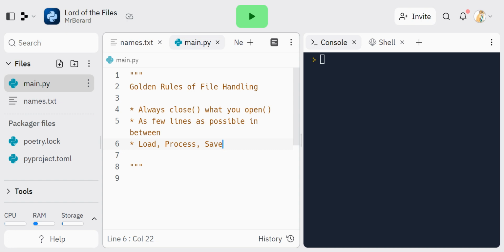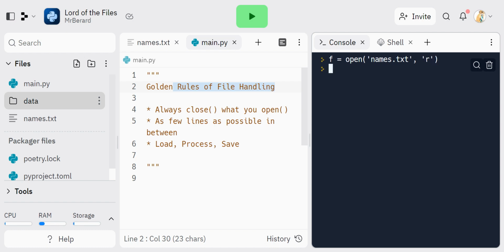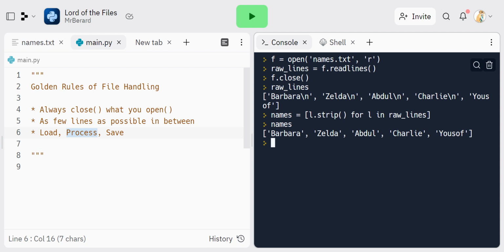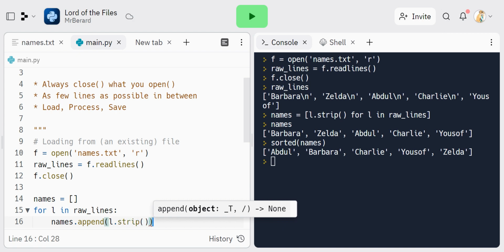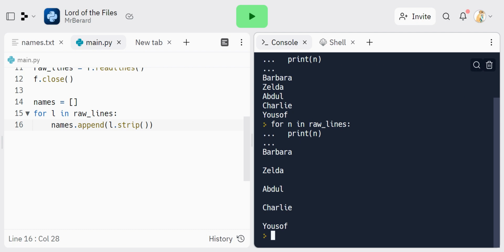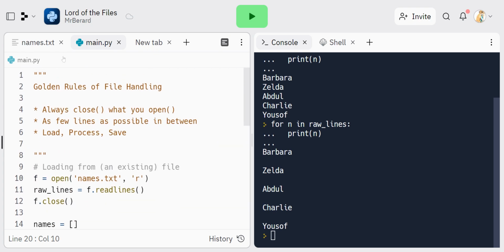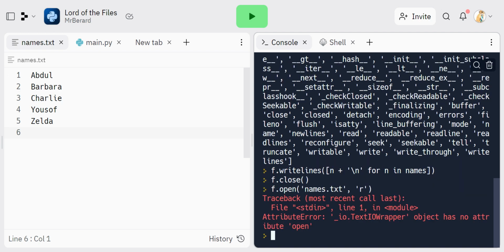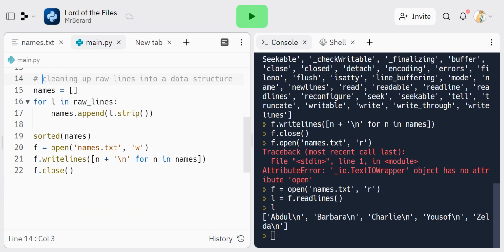Files in Python : quick and practical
File handling for people who don't want to handle files (and who can blame them?)